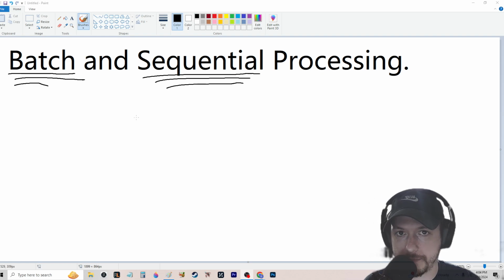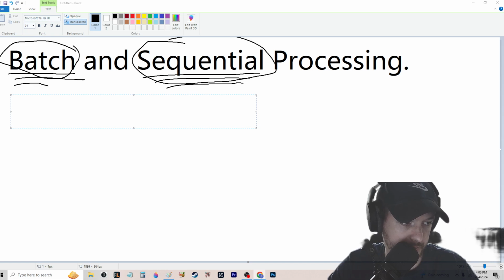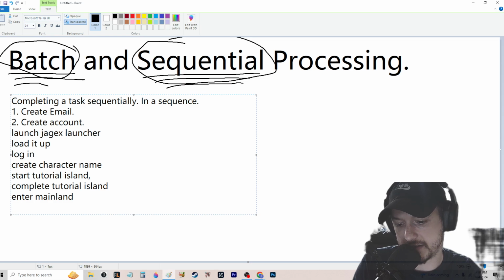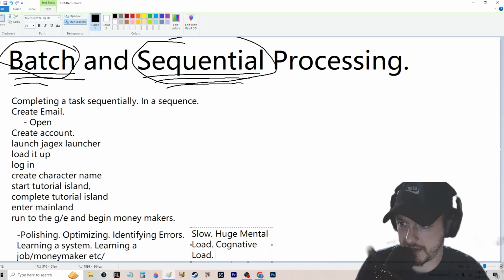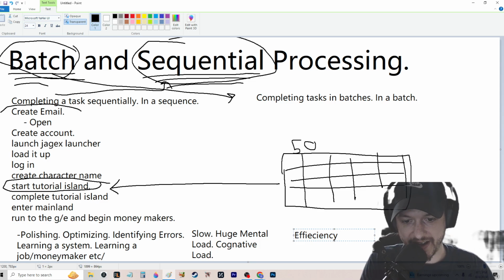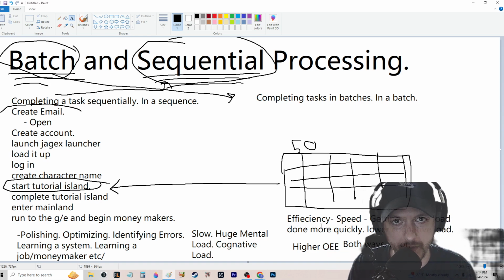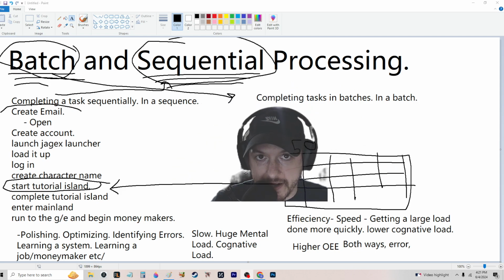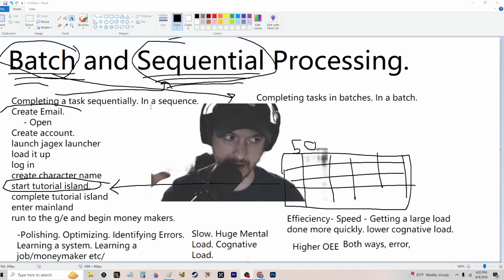Batch And Sequential Processing - Osrs MultiScape AltScape Tutorial/Discussion Money Making Guides.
Just another rough breakdown of core concepts that can make you money